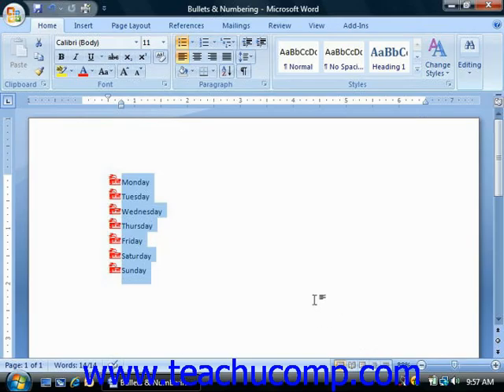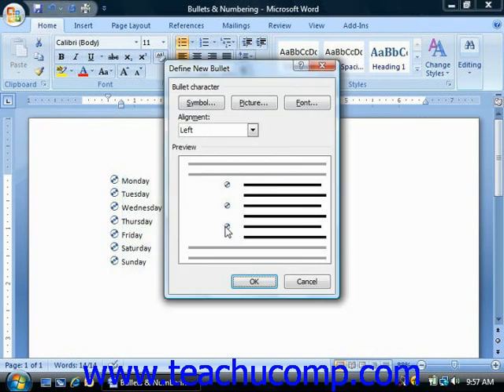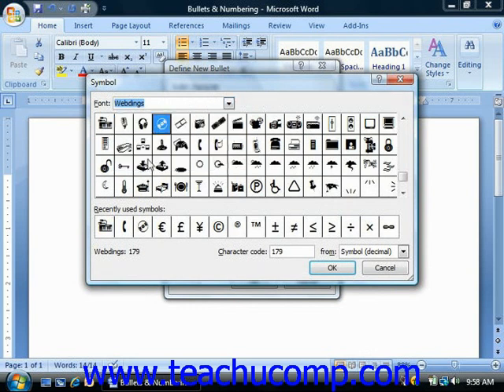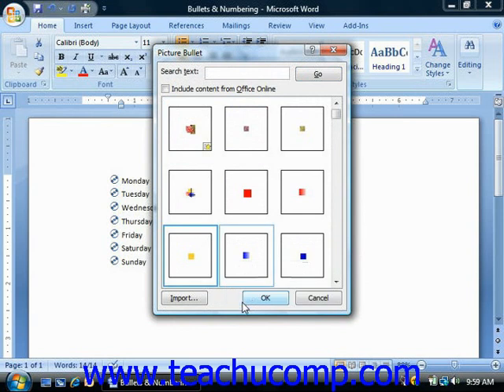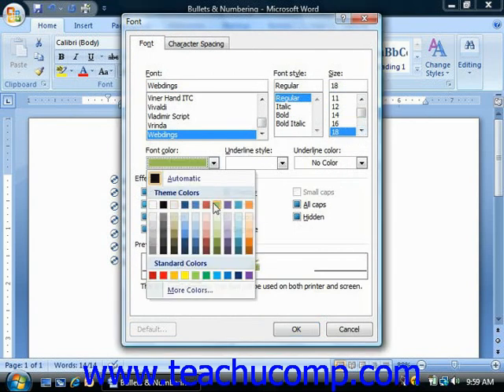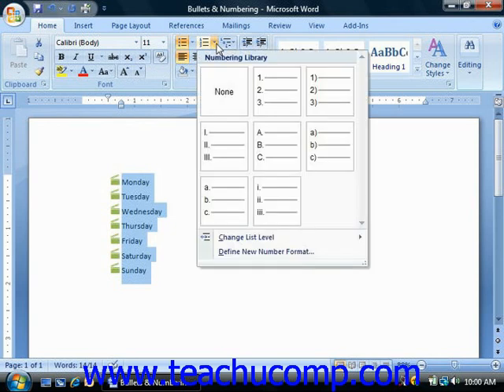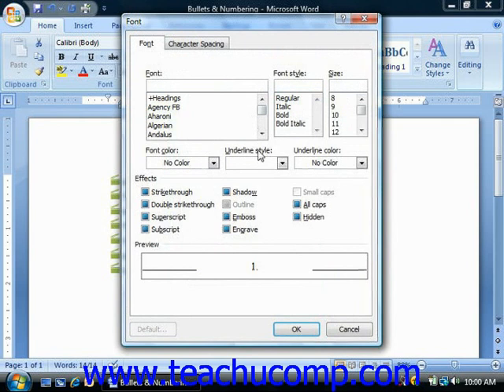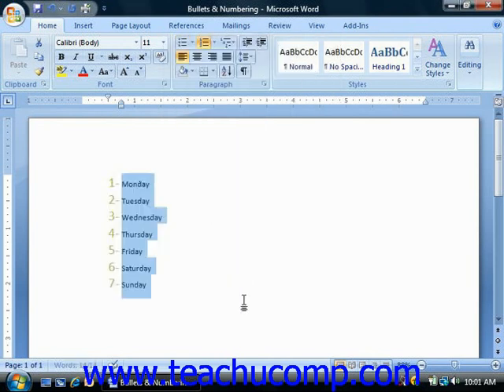Word Tutorial Modifying Bullets and Numbering Training Lesson 15.2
Learn how to modify bullets and numbering in Microsoft Word A clip from Mastering Word Made Easy v. 2007. - the most comprehensive Word tutorial available. Visit us today!